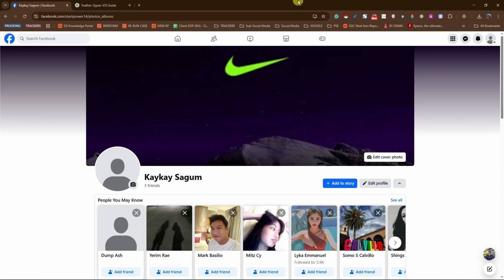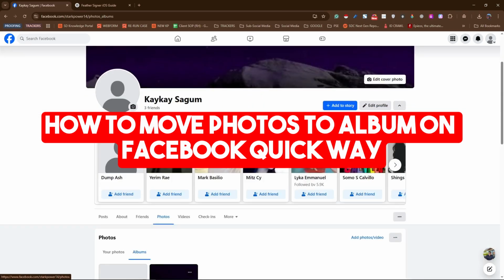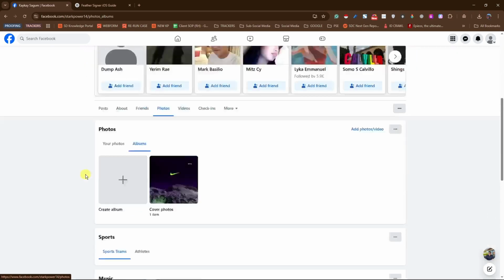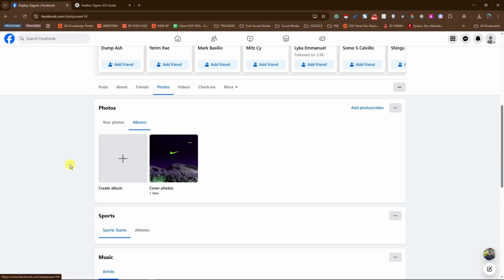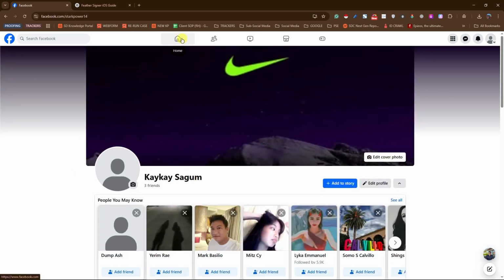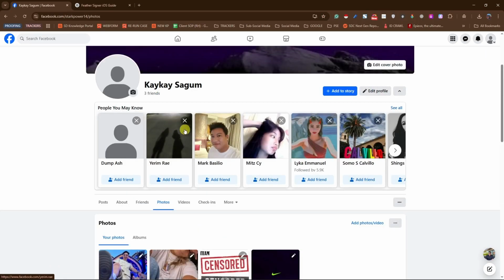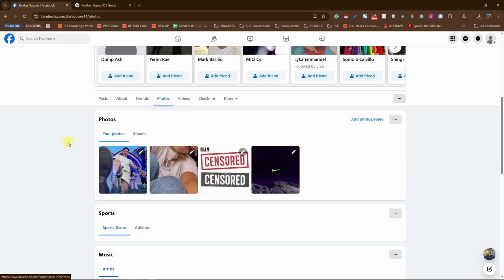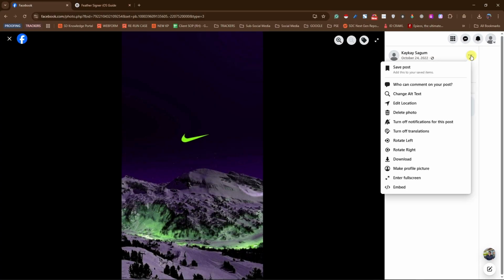How to Move Photos to Album on Facebook | Quick Way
🖼️ How to Move Photos to Album on Facebook | Quick Way (2025 Guide)

Want to organize your photos better on Facebook? This quick 2025 guide shows you how to move photos to a different album easily, whether you're using mobile or desktop!

📲 Works on iPhone, Android & Desktop
🖼️ Move Photos Between Albums
✅ Updated for Facebook 2025
🛠️ Simple Step-by-Step Instructions
🎯 Organize Your Facebook Profile Quickly

Keep your Facebook albums neat and organized with just a few easy steps!